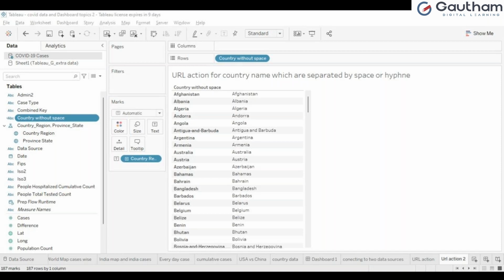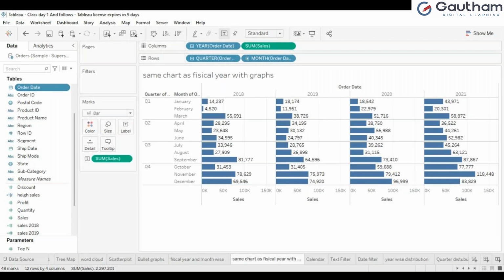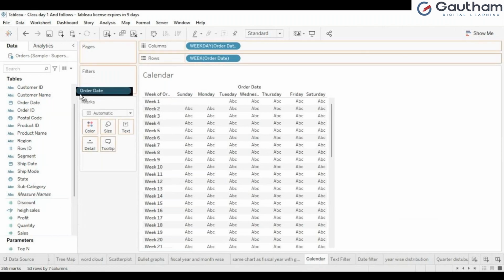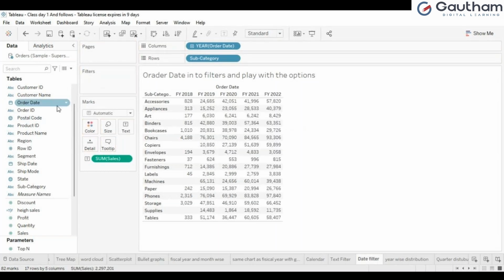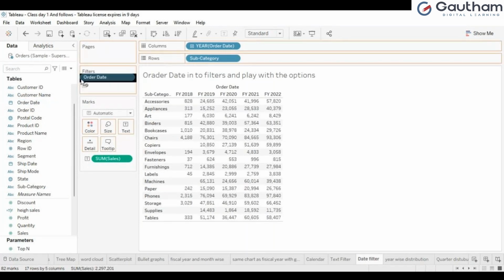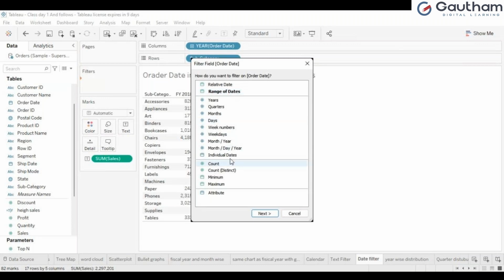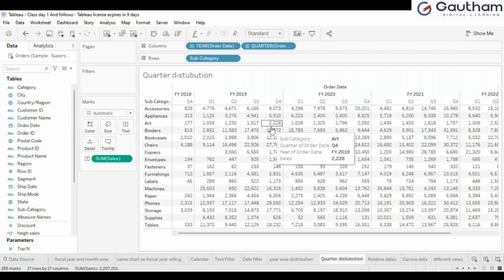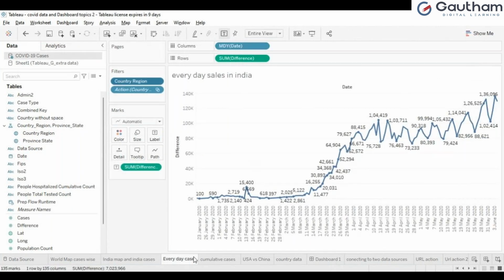Fiscal year in Tableau | Calendar In Tableau | Date Filter | Year Wise & Quarter Distribution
Fiscal year in Tableau | Calendar In Tableau | Date Filter | Year Wise & Quarter Distribution | Tableau Training for Beginners |Tableau Free Training | Tableau best training in Hyderabad | Contact for full course | Gautham Digital Learning